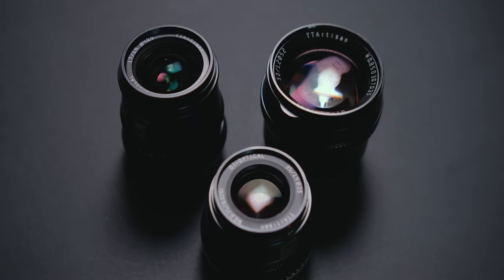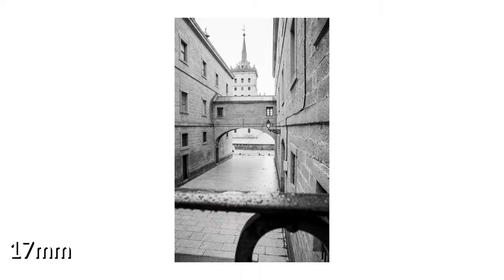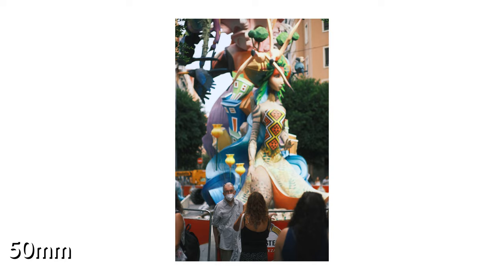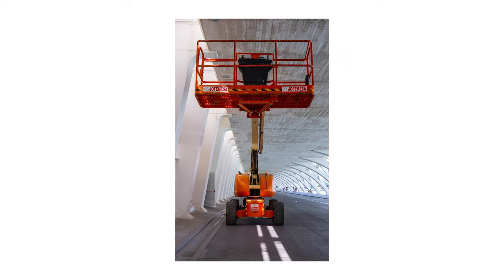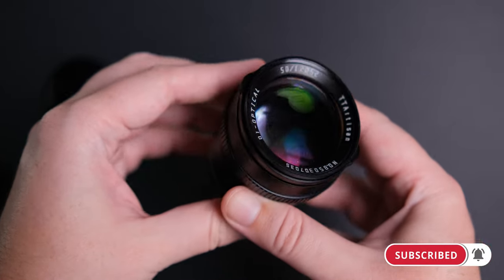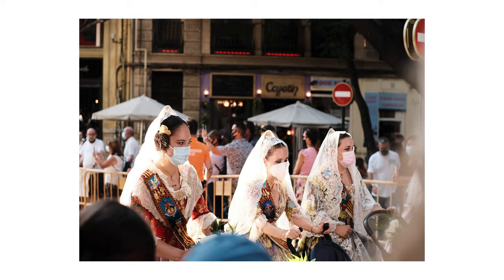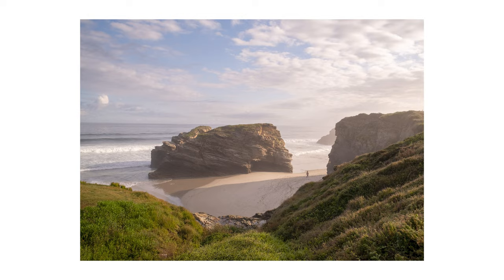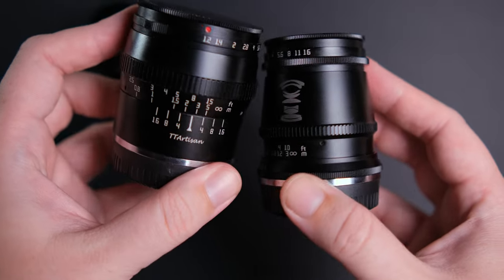Fujifilm Unholy Trinity: TTArtisan, 17mm, 35mm, 50mm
Gear I use, US links:
- TTArtisan 17mm f1.4
- TTArtisan 35mm f1.4
- TTArtisan 50mm F1.2
- Viltrox 23mm f1.4
- 7Artisans 35mm F0.95

Germany links:
- TTArtisan 17mm f/1.4
- TTArtisan 35mm f1.4
- TTArtisan 50mm F1.2
- Viltrox 23mm f1.4
- 7Artisans 35mm F0.95
- The best value for money camera in 2021
- Tamron 24-70 f2.8
- Tamron 70-200 f2.8 G2
- Tamron 15-30 f2.8
- Nikon D850
- Zhiyun Weebil S